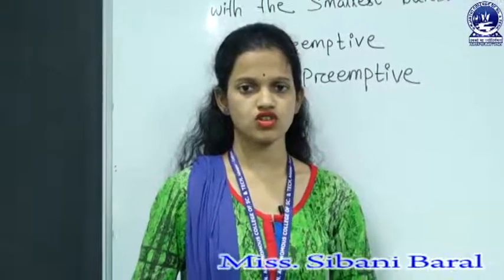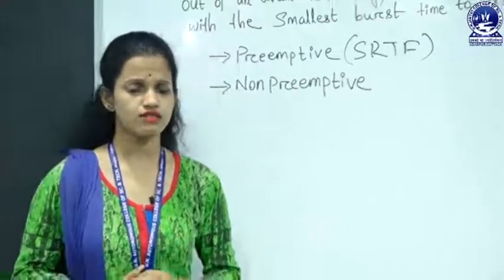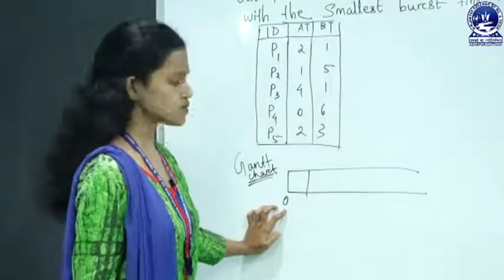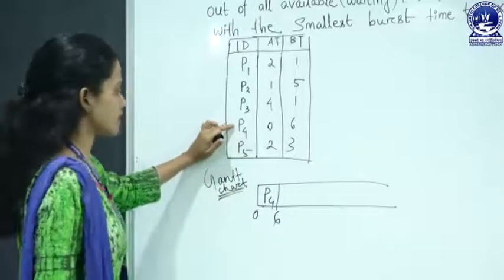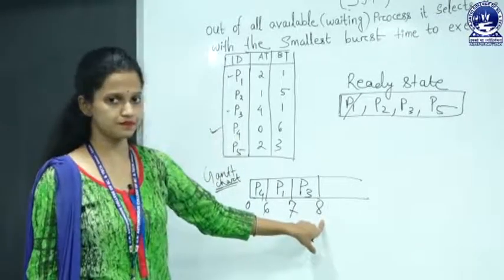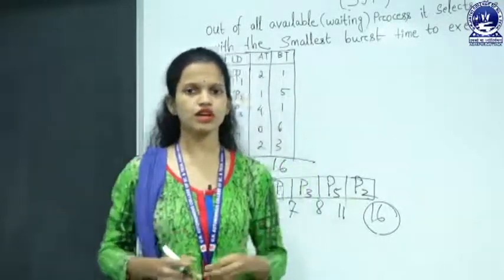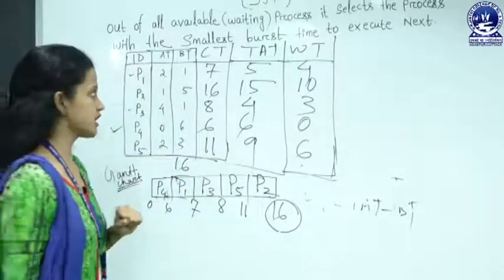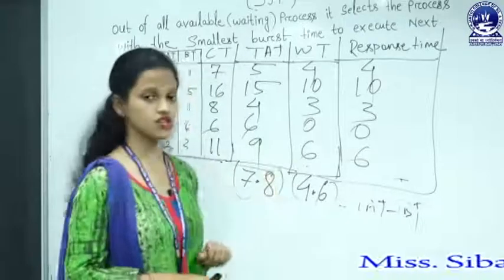OPERATING SYSTEM: SJF(SHORTEST JOB FIRST) SCHEDULING ALGORITHM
This video describes about the Non-Preemptive Version of SJF(Shortest Job First) Scheduling Algorithm.

This video is made by Miss. Sibani Baral, Lect. Dept. of BCA.